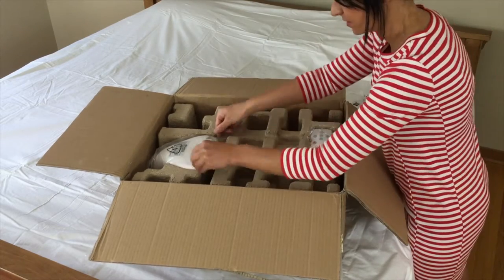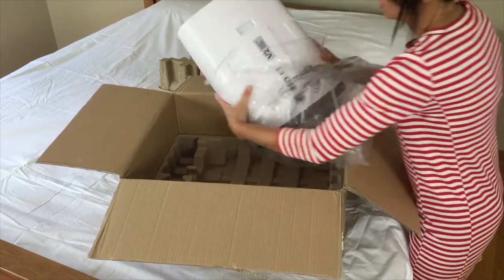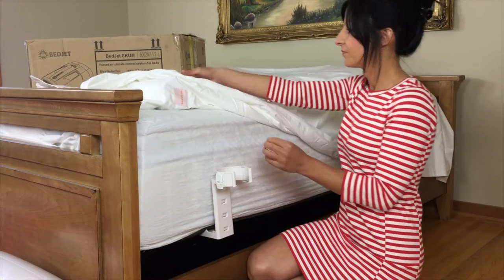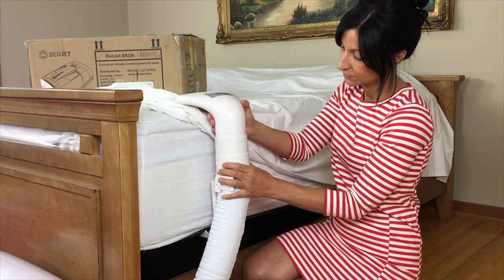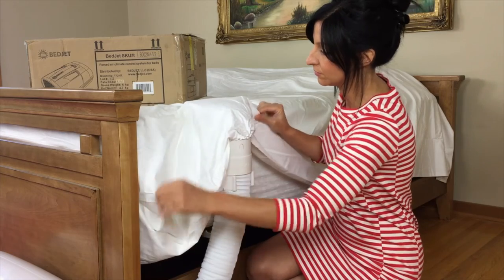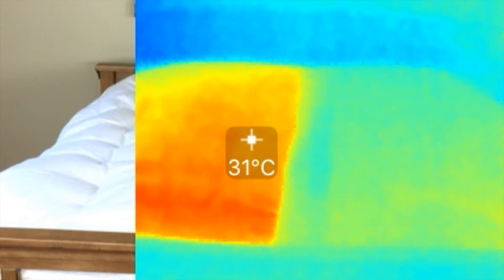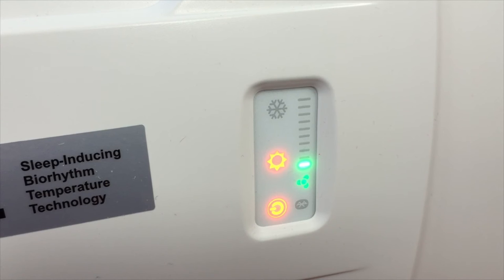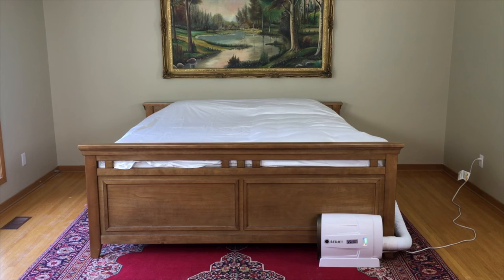Bed Jet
Cooling, heating and climate comfort just for your bed. Cool off instantly or get your bedding toasty warm in just seconds via remote control.